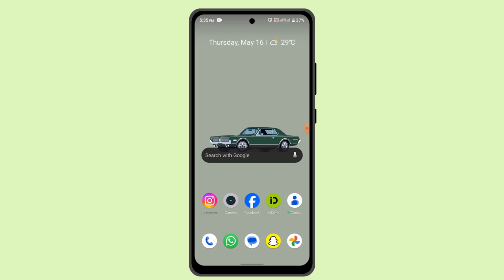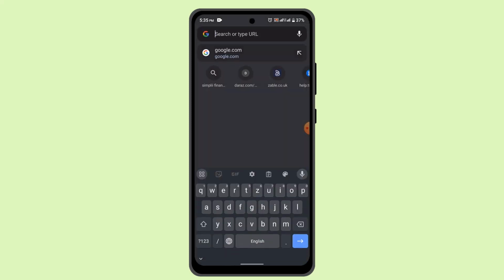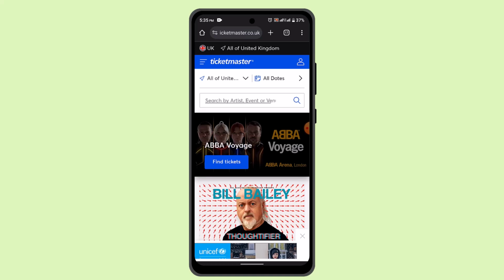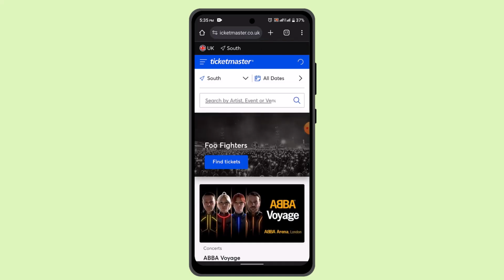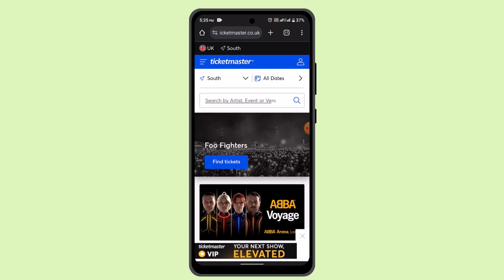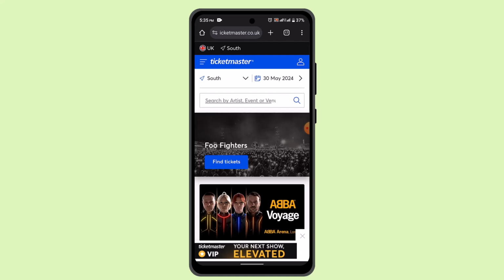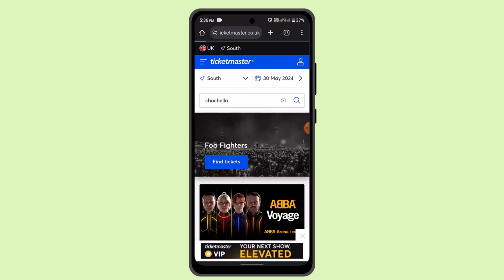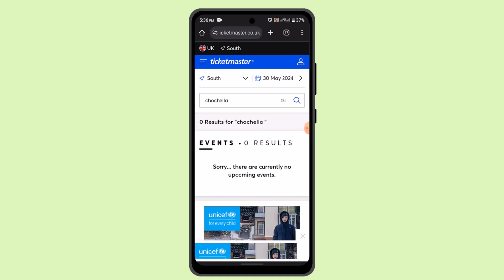How Do I Find Out About Upcoming Events And Concerts On Ticketmaster UK !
This Video Is based on How you can Find Out About Upcoming Events And Concerts On Ticketmaster UK.

Chapters / Timestamps
0:00 Introd
0:13 Find Out Upcoming Events On Ticketmaster UK
1:09 Outro